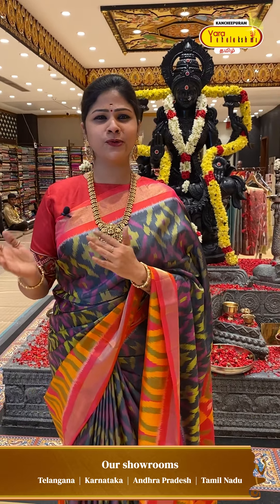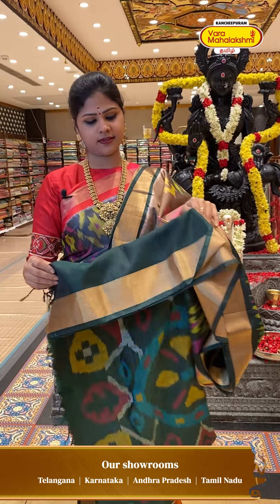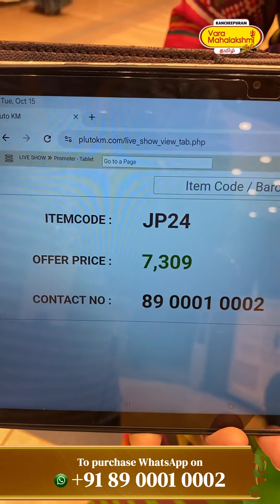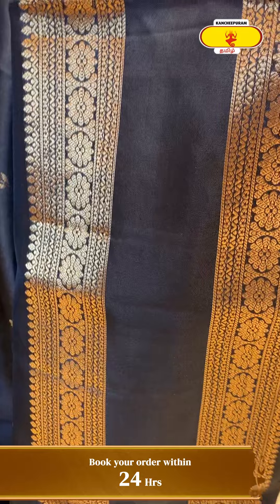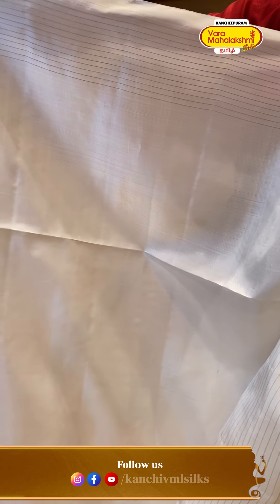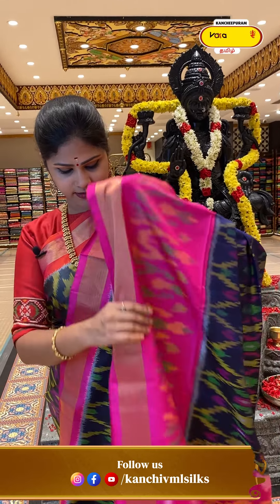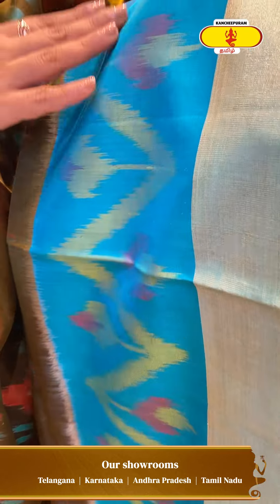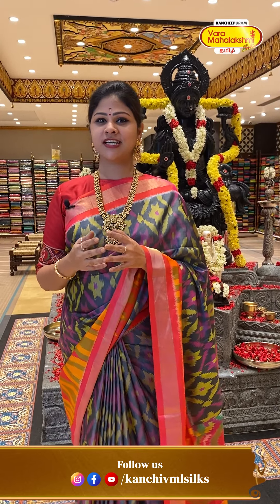Light Weight Pattu Sarees | Kancheepuram Varamahalakshmi Silks LIVE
To chat with us or shop on WhatsApp click on this

Event ID : 18372 on 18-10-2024